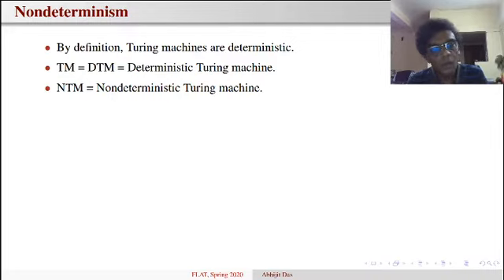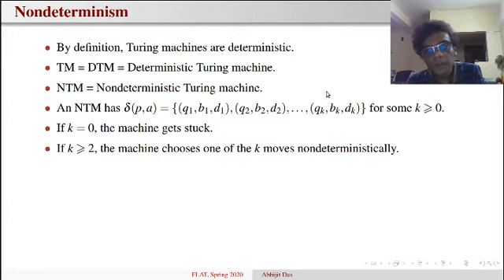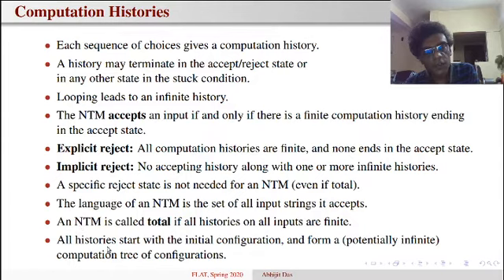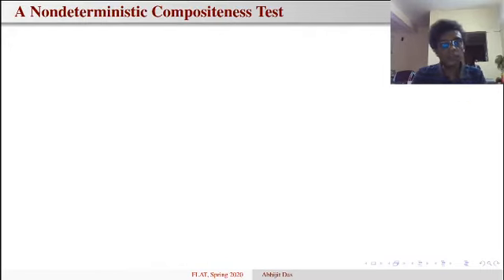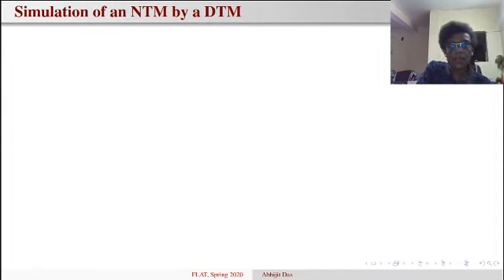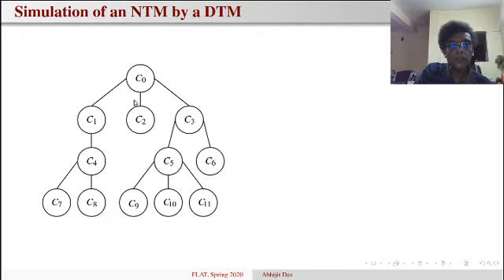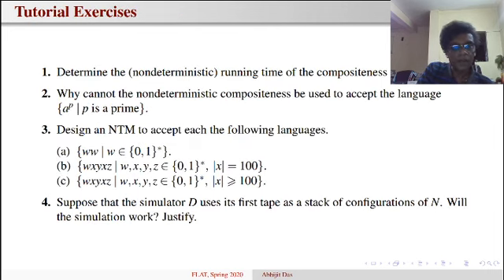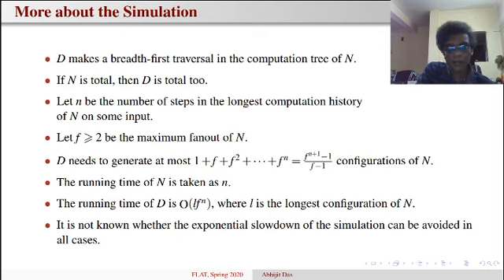NTM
Nondeterministic Turing Machines